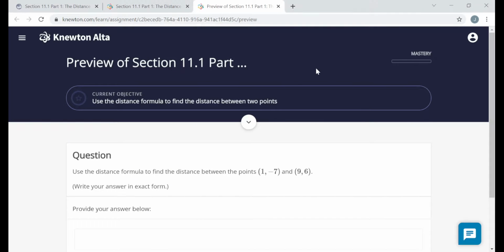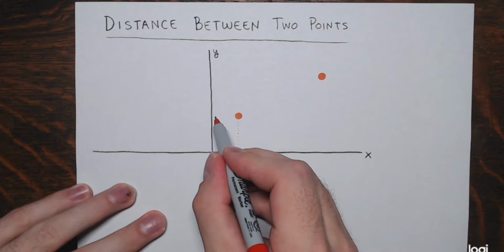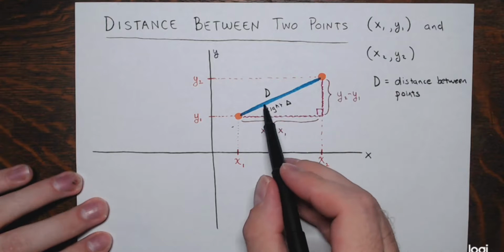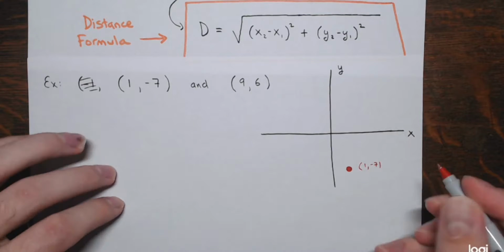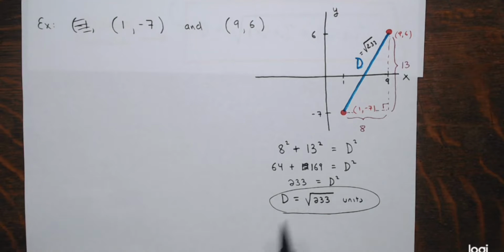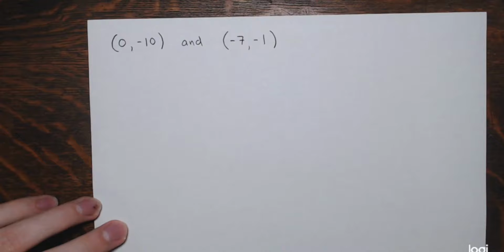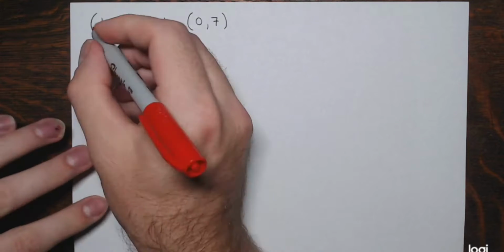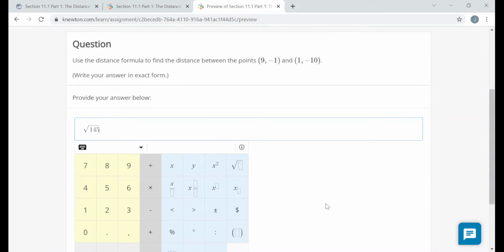Knewton Alta Assignment - Section 11.1 Part 1: The Distance Formula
0:00 – Intro
1:58 – Use the Distance Formula to Find the Distance between Two Points #1
19:15 – Use the Distance Formula to Find the Distance between Two Points #2
22:28 – Use the Distance Formula to Find the Distance between Two Points #3
24:53 – Use the Distance Formula to Find the Distance between Two Points #4